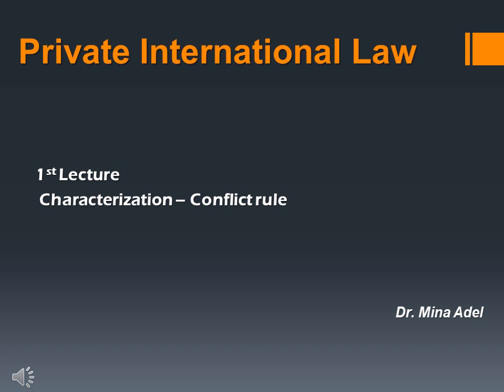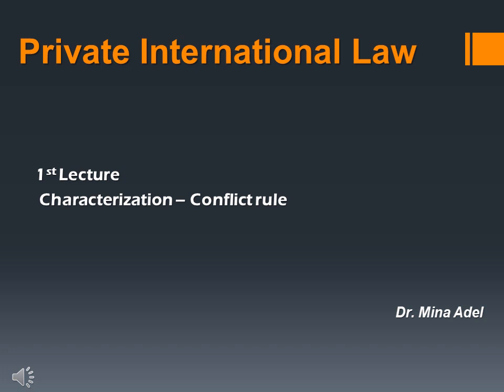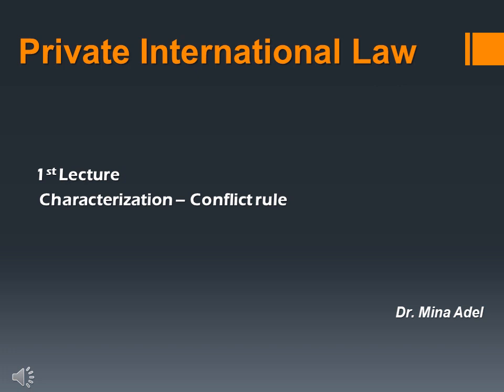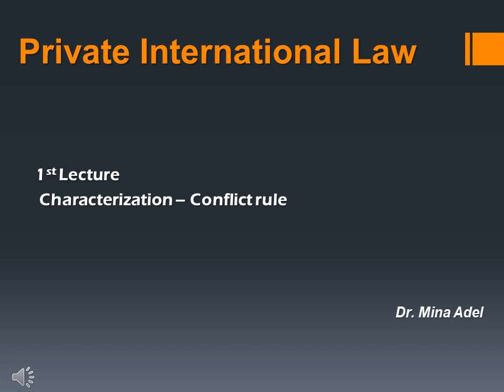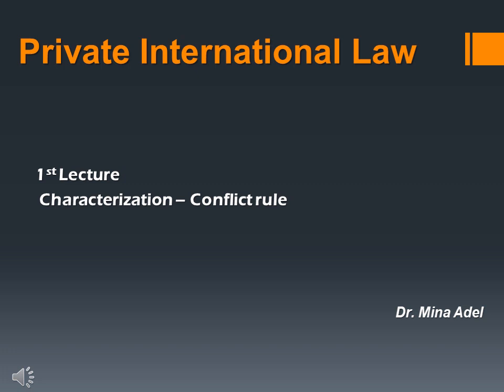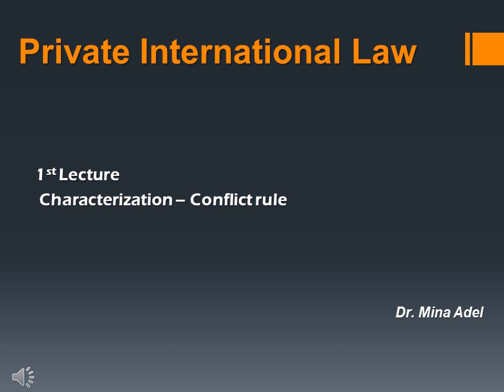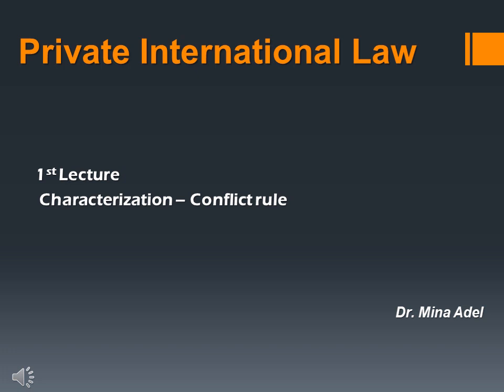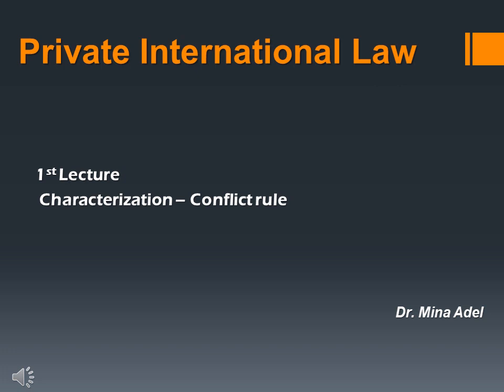Private International Law Lecture 1